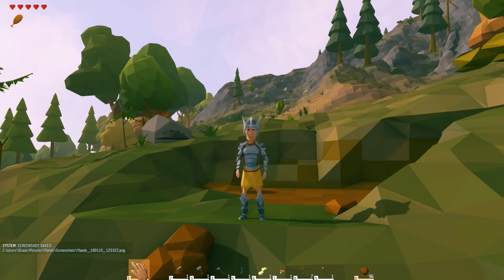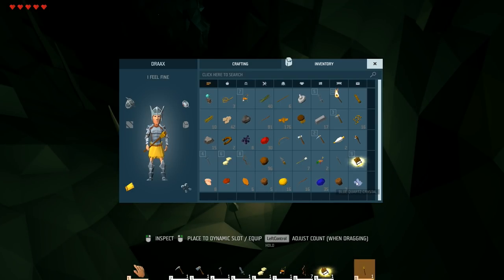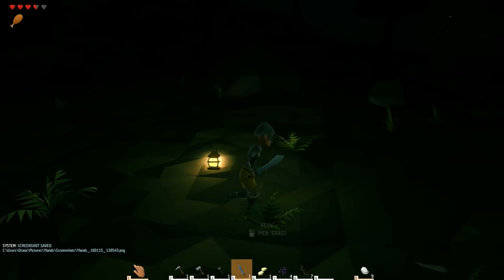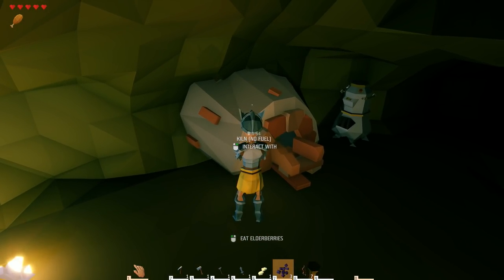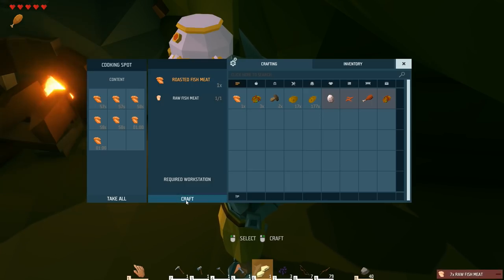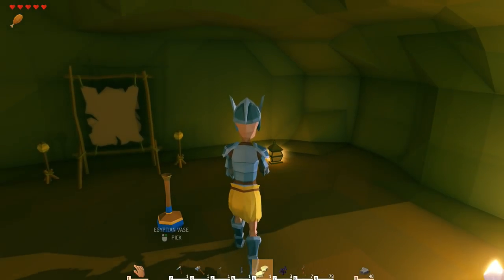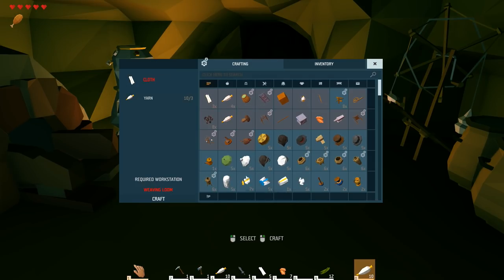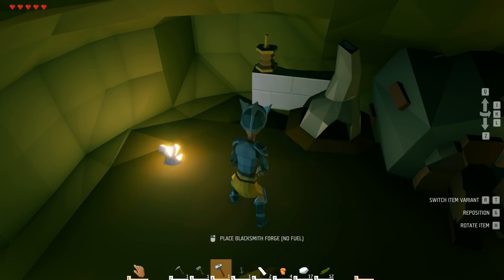Ylands Multiplayer Gameplay - Ep 04 - Cave Diving & Player Progression!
Ylands is a unique sandbox adventure game which allows you to explore your creativity. Ylands is also a platform for making custom games, ranging from simple scenarios to sophisticated game modes.

What Mic do I use?
What Headset do I wear?
What Keyboard do I use?
What Mouse do I use?